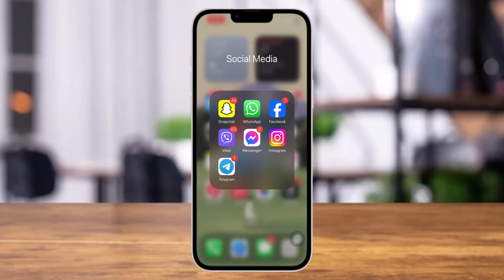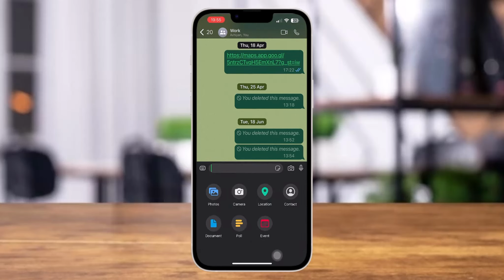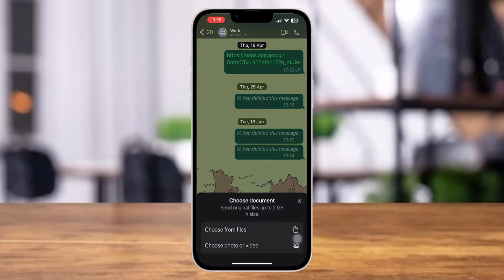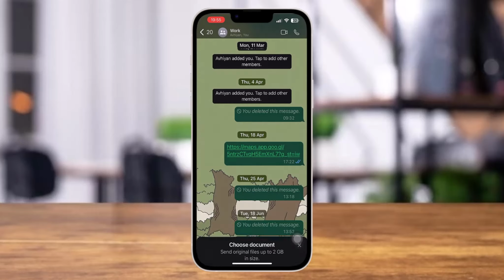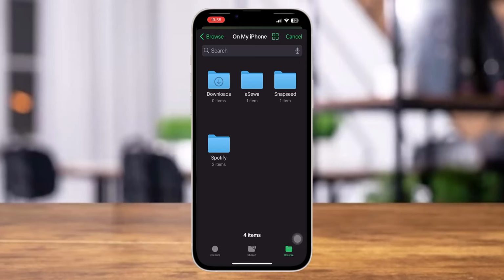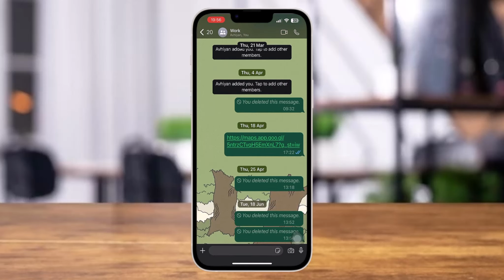How to Send Large Audio Files on WhatsApp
In today's video, I'm going to show you how to send large audio files on WhatsApp. Let’s get started!

Launch the WhatsApp app on your mobile device.
Step 2: Go to the Conversation

Navigate to the chat where you want to send the audio file.
Step 3: Attach Document

Tap on the plus button at the bottom left corner of the chat.
Select the option for "Document."
Step 4: Choose Audio File

Tap on "Choose from Files."
Browse and select the large audio file you wish to send. This could be a song or an audio recording.
Step 5: Send the File

After selecting the file, tap send, and your audio file will be shared with your contact!

And that’s it! You can now easily send large audio files on WhatsApp, bypassing the time limit of audio recordings.